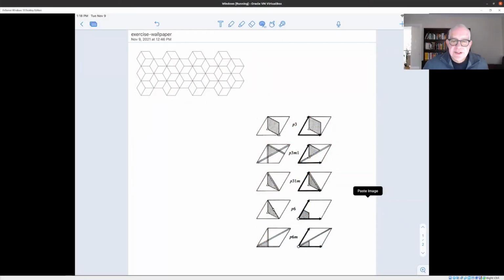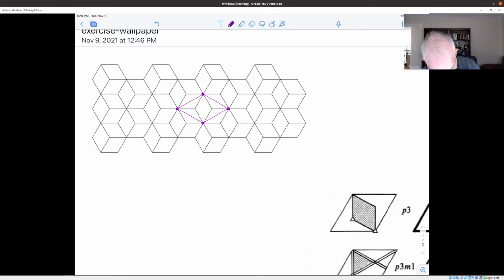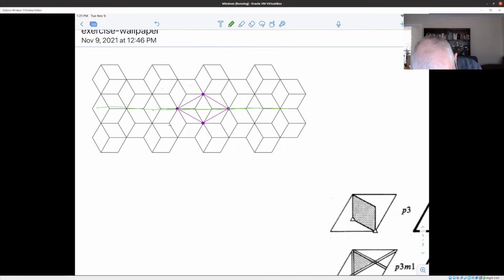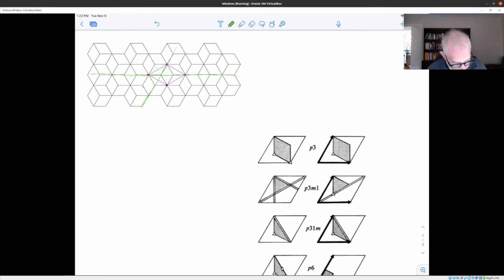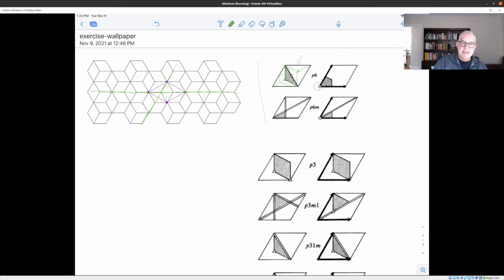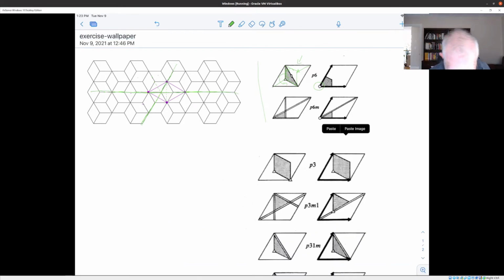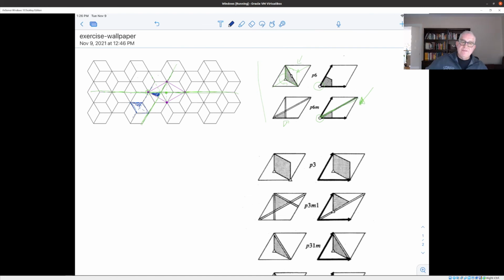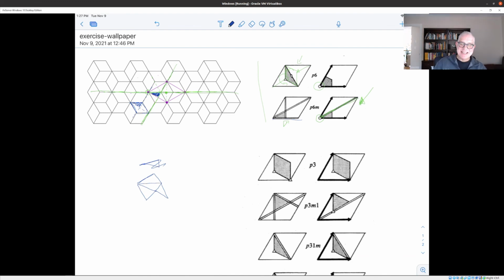Wallpaper Homework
Solution to a homework problem (I hope)